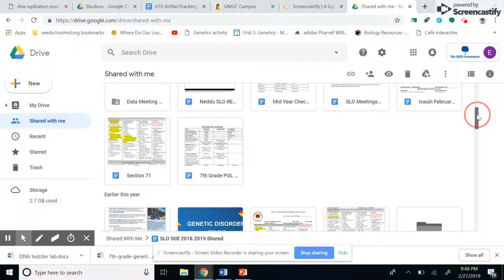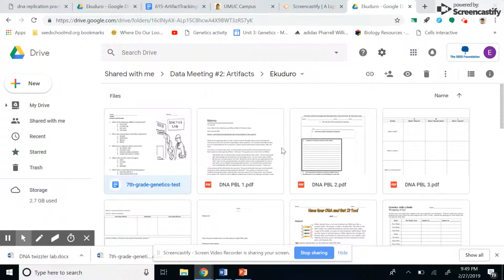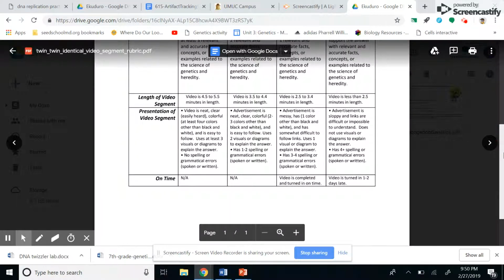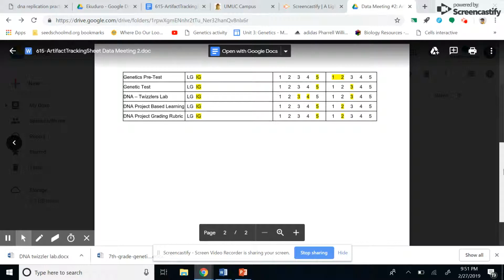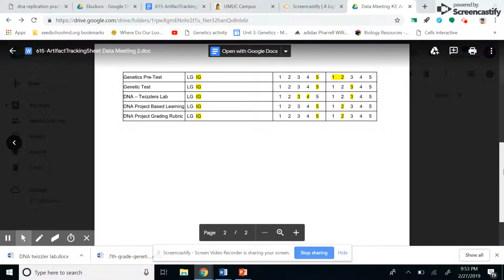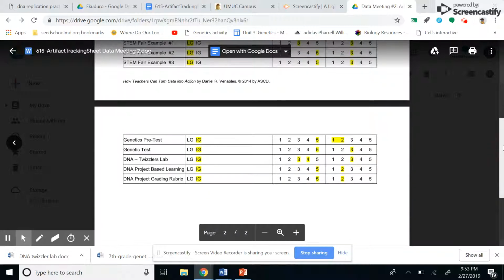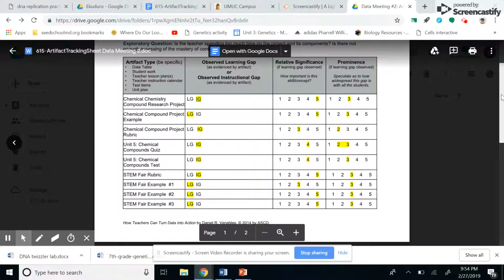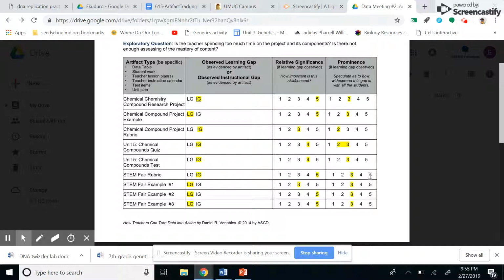Data Meeting 2